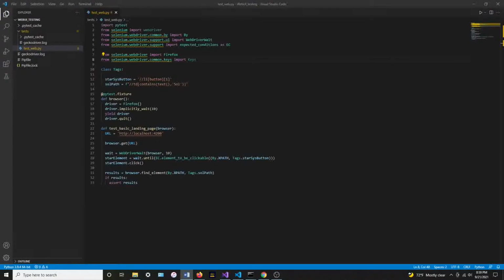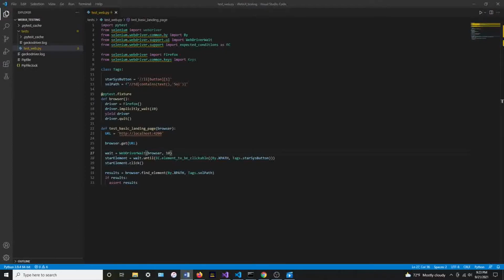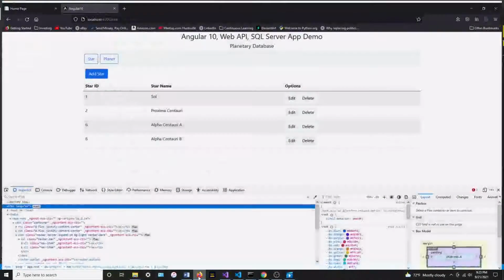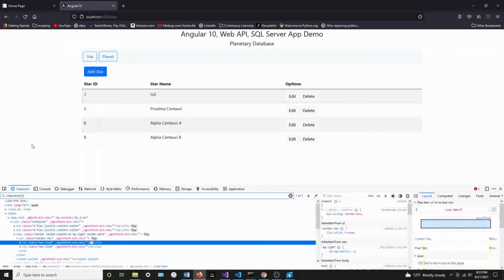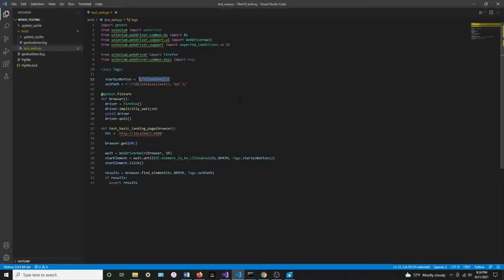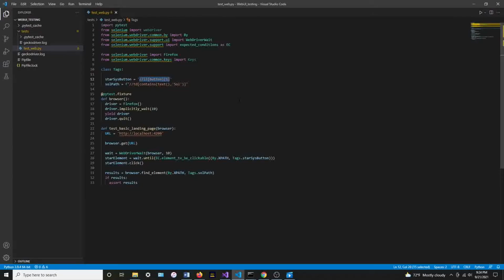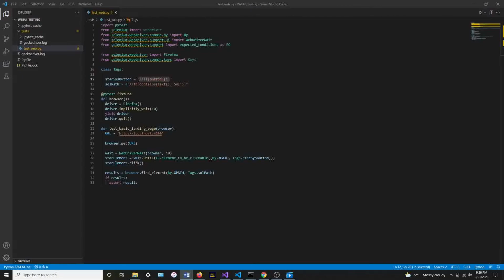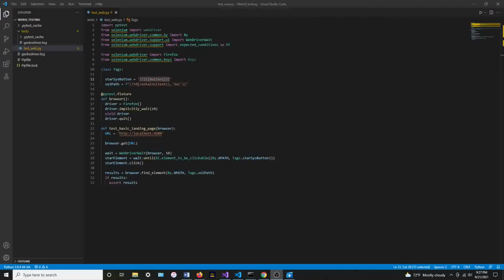Test Automation Demo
In this video, I apply a simple Python test script to the planetary database Web application.